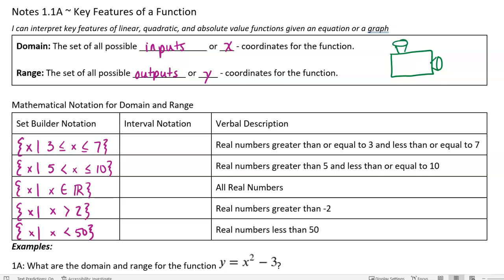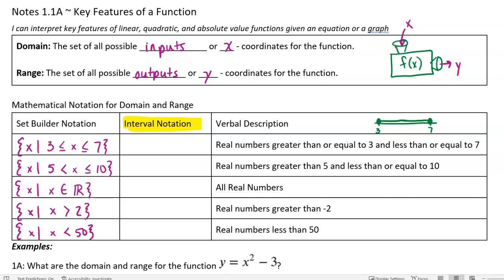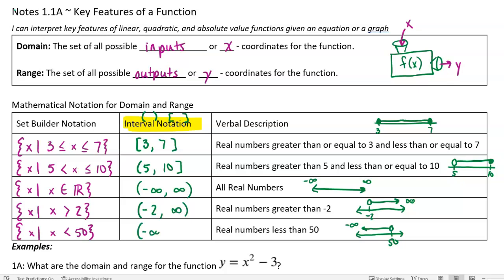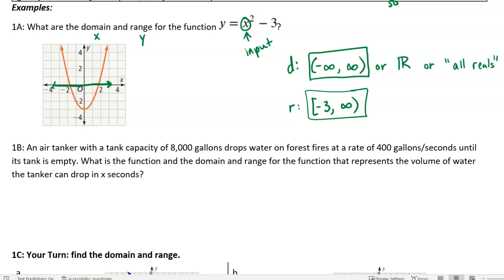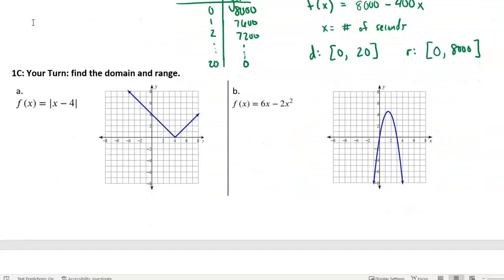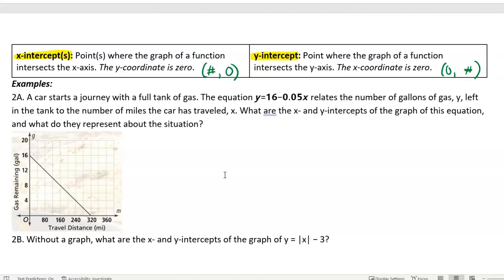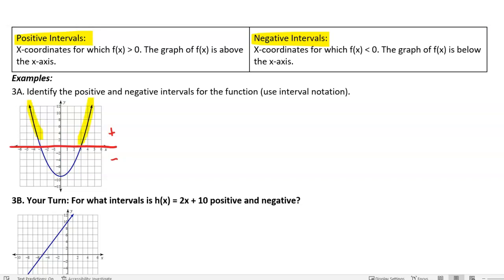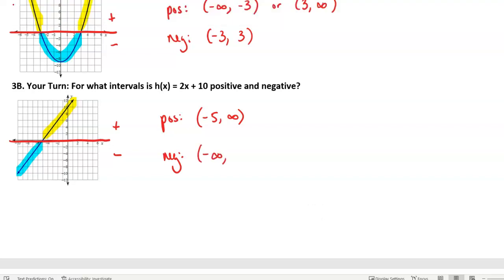Alg 2: Lesson 1:1A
In this video we first learn important vocabulary with domain,  range, interval notation, x-intercepts, y-intercepts, and where a graph is positive or negative.